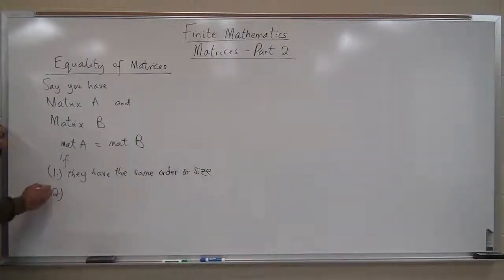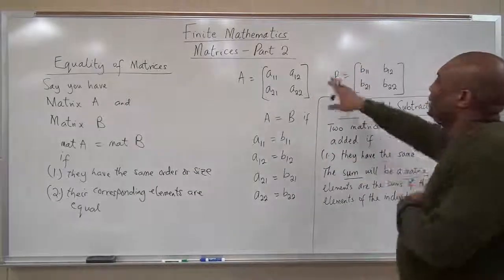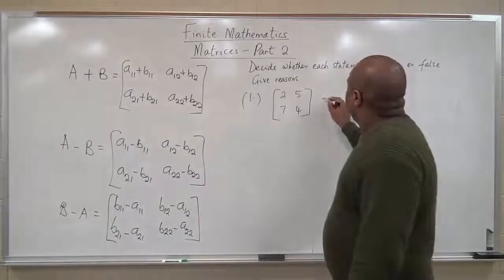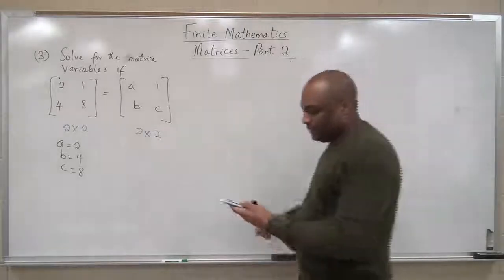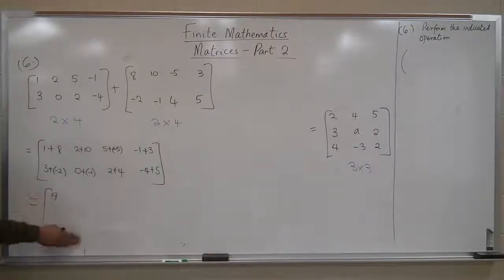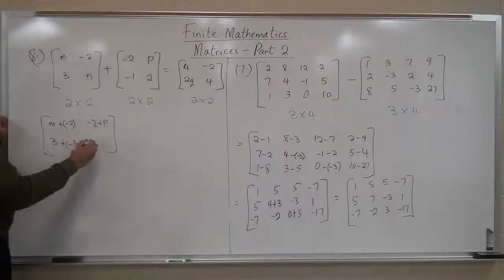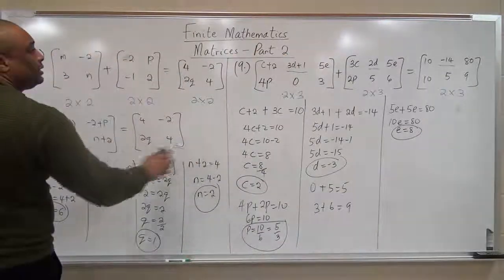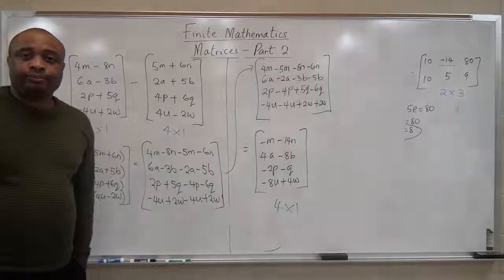Matrices - Part 2 : Equality of Matrices; Add and Subtract Matrices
The video clearly explains the equality of matrices; as well as the addition and subtraction of matrices.